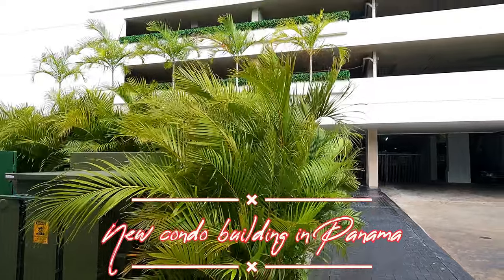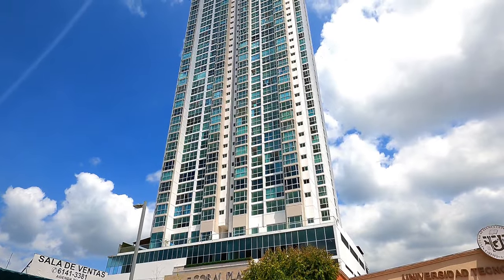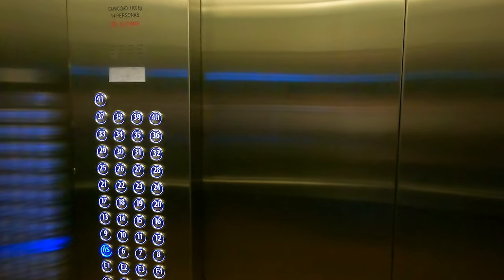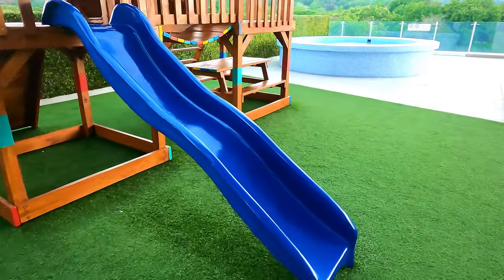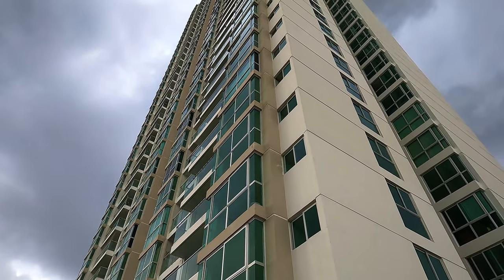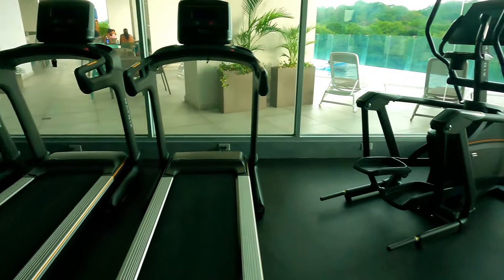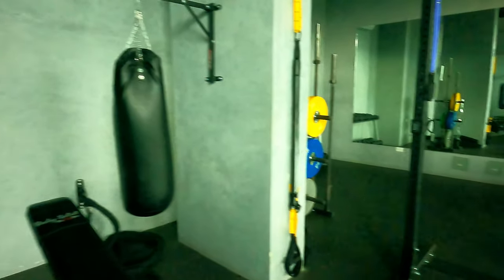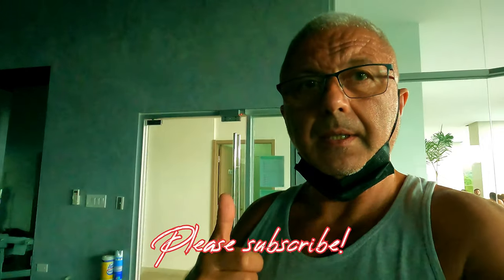New Condo building in Panama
My own takes and opinions on the building I am staying in Panama City

In Panama you can find not only rainforest, volcanos, desert and national parks but most of all beautiful islands and some of them are like paradise on earth.
The Bocas del Toro Archipelago is a group of islands in the Caribbean Sea in northwest Panama. The archipelago separates Bahía Almirante (Almirante Bay) and Laguna de Chiriquí from the open Caribbean Sea. The archipelago is part of the Bocas del Toro District which is part of Bocas del Toro Province. The major city is Bocas del Toro, also called Bocas Town, on Isla Colón. The islands are accessible by water taxis and private boats. Isla Colón is accessible by airplanes, ferries, private boats, and water taxis. Bocas del Toro "Isla Colón" International Airport, located just west of Bocas Town, provides air transportation to and from the islands. Ferries serve Bocas Town from Almirante, Changuinola, and Chiriquí Grande.  The area of the archipelago is 250 km2 which is about 60% of the districts area, and the population about 13000, which is 75% of the district's population.
 Bocas is located on the northern Caribbean coast of Panama and is a magical destination. Extending from the mainland cloud forest mountains to the tropical island chains, Bocas del Toro is considered Panama's top travel destination. The archipelago has 9 main islands, 52 cays, and thousands of islets. Home to a UNESCO World Heritage Site and Panama's first National Marine Park, Bocas del Toro has also become one of Panama's most visited eco-tourism destinations. Bocas del Toro is also one of the most biologically diverse places on earth.  Bocas del Toro has just the right balance of development and raw natural beauty.

Spectacular, unobstructed vistas of Panama's tallest mountains, across the bay, are illuminated by beautiful sunrises, sunsets, and dressed by rainbows. The nights are pure magic with the moon and stars so bright they reflect in the calm water; perfect for a late-night swim. Playa Estrella is the most beautiful part of the entire Bocas Del Toro archipelago. Misty Moonlight Plantation has the best island location, and terraces for breathtaking Views. Sit, relax and enjoy...

The YouTube videos will help you learn all the things you need to know to have a smooth and easy transition when relocating to Panama.  You'll be able to avoid costly mistakes when you get access to our reliable immigration lawyers, honest real estate agents/property managers, where to buy health insurance, how to get your pets into Panama, and much more